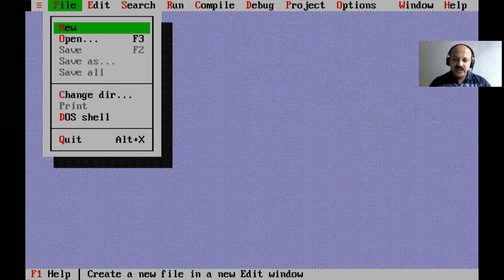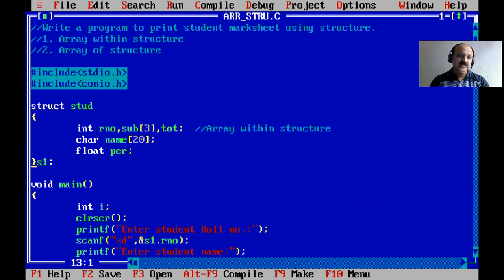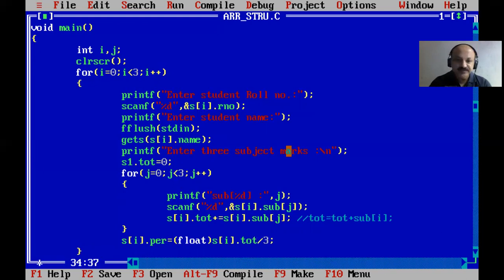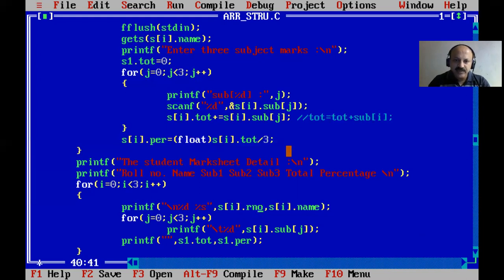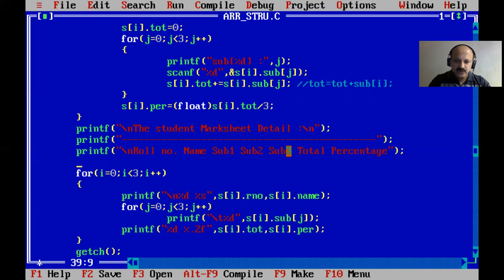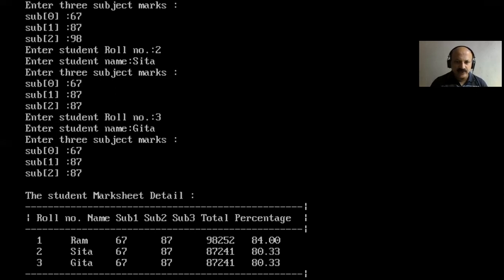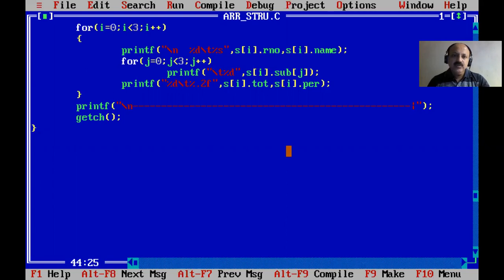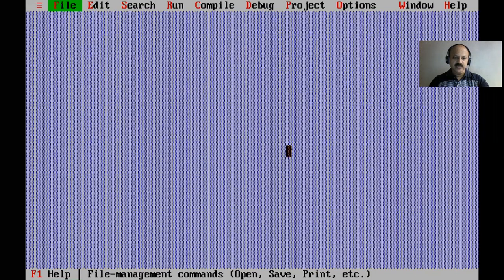Array of Structure in C Programming Language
Array of Structure mean structure variable array type, here print three students mark sheet using array of structure concept. Print the student roll number , name , three subject marks, total and percentage in table format.